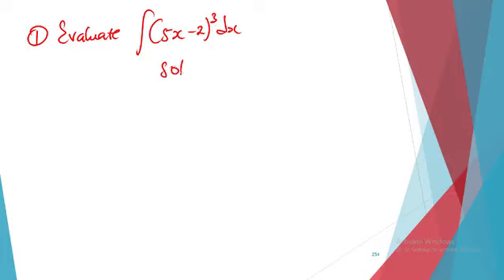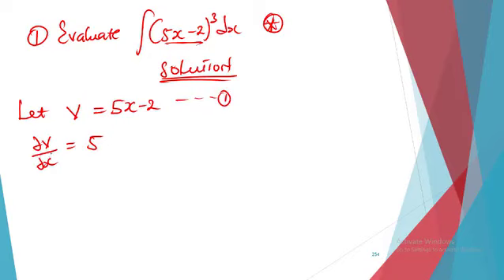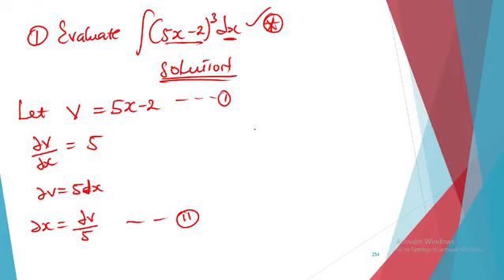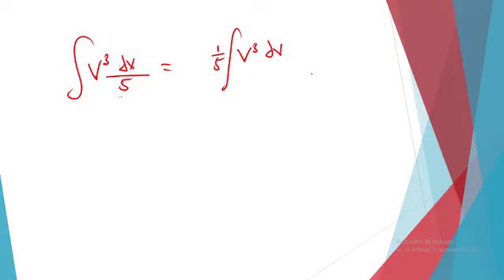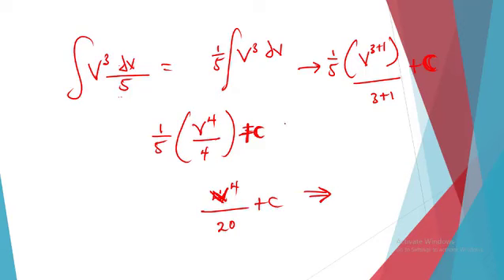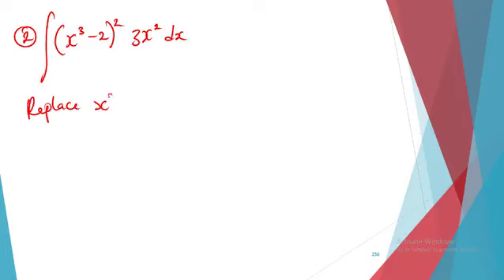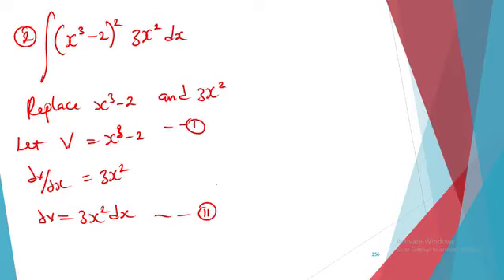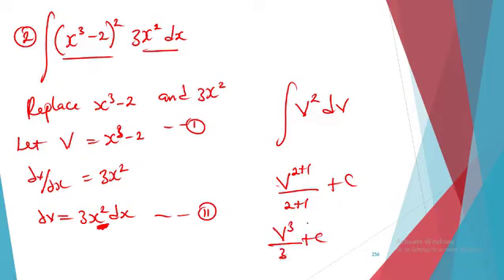Integration By Substitution [SS 3 JAMB Tutorial, WAEC, NECO, Post-UTME, NABTEB]